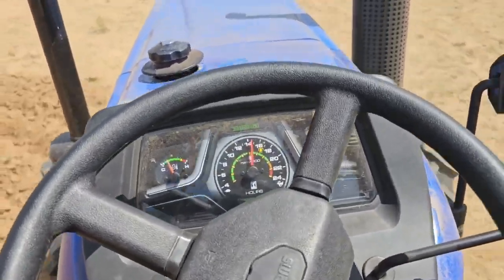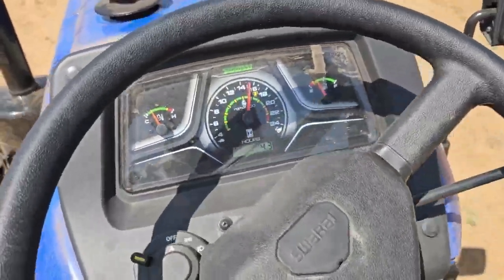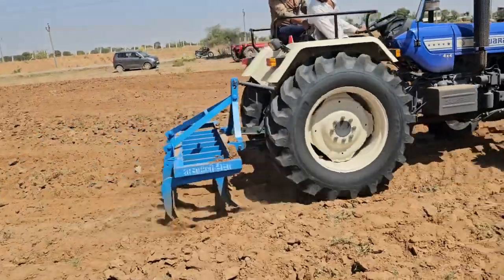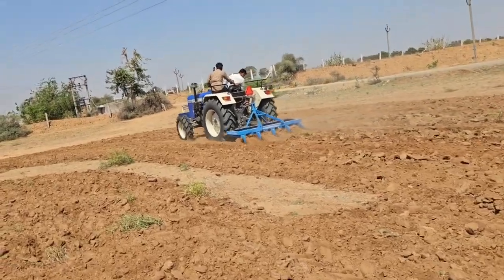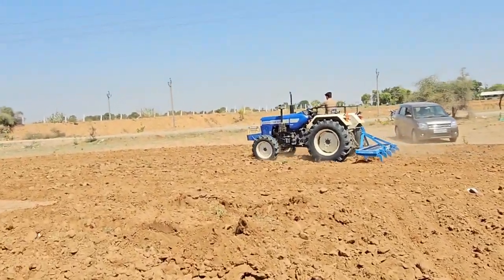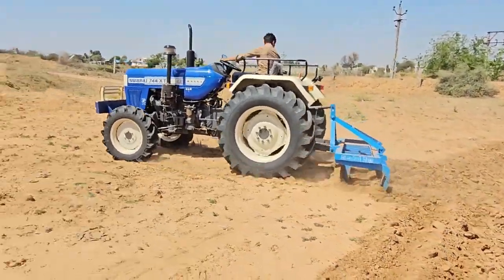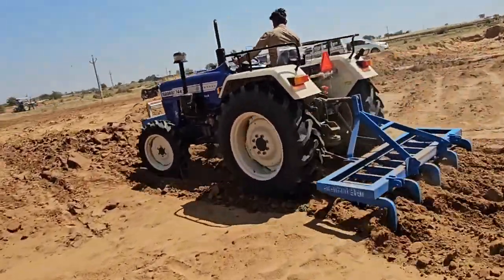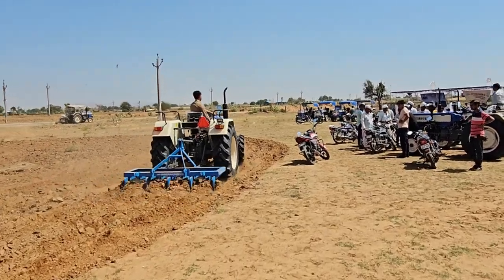ट्रैक्टर तो बड़ीया है, पर RPM ड्रॉप करता है, new Swaraj modal Update 2024